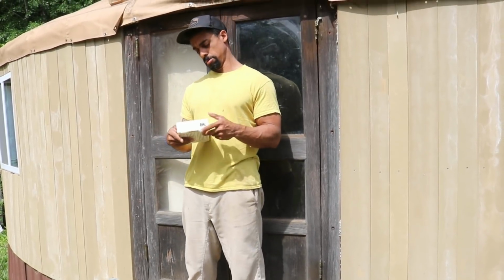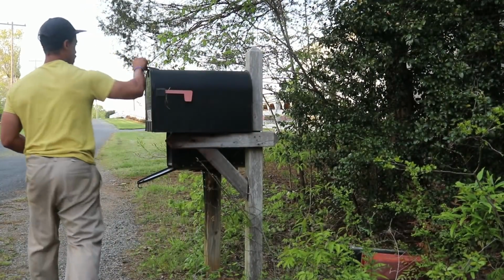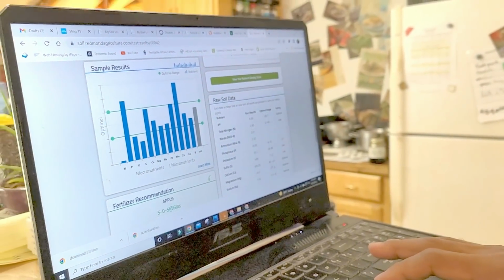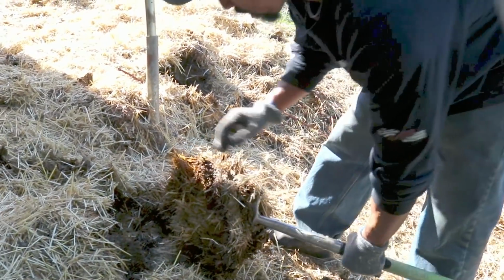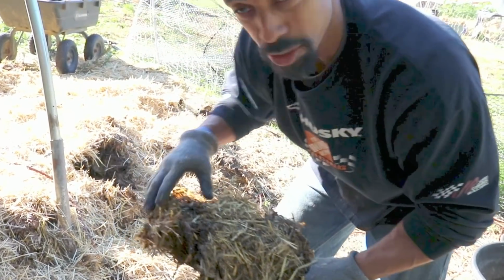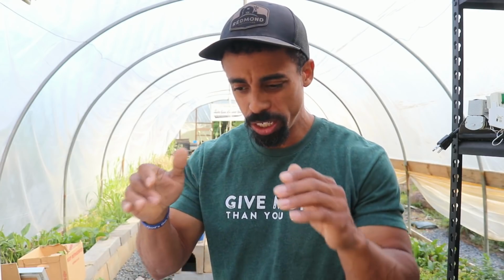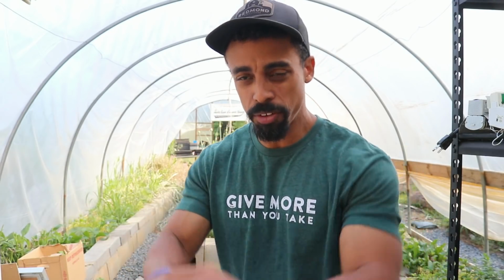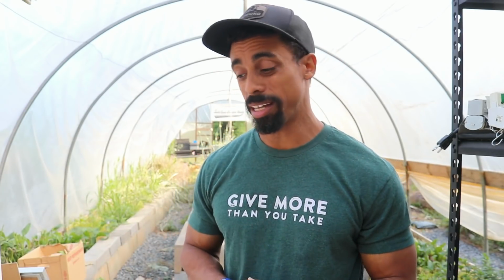I QUIT ! NO More GARDENING | It's Time for a Land Sabbath on my Homestead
Try Redmond's Soil Test for yourself!!

Mike - @The_Fit_Farmer_
Lacie ~ @Yurt.Momma